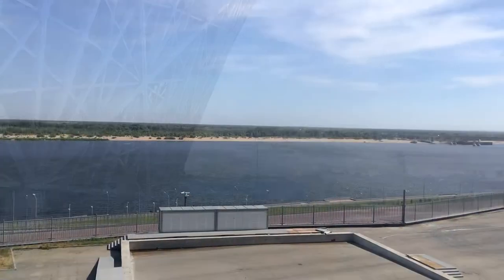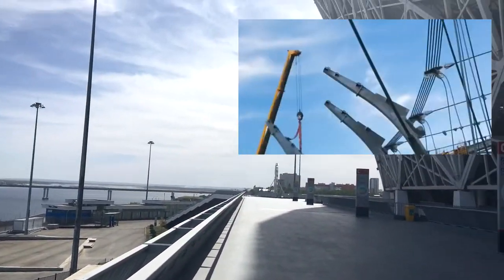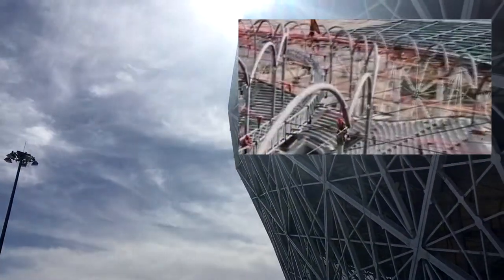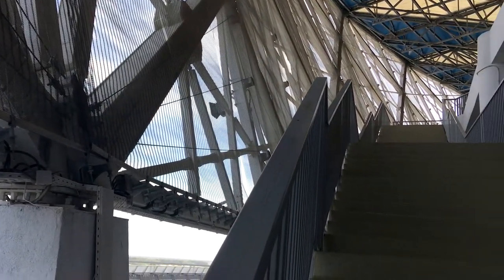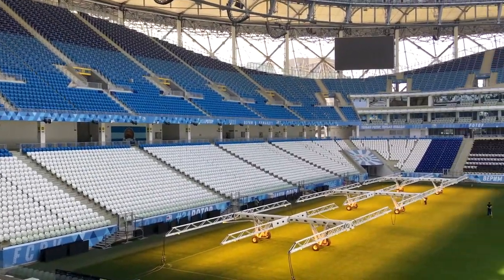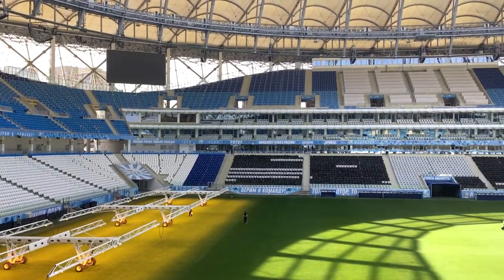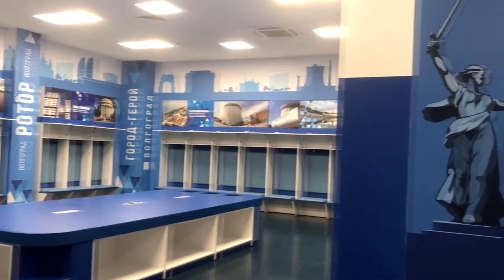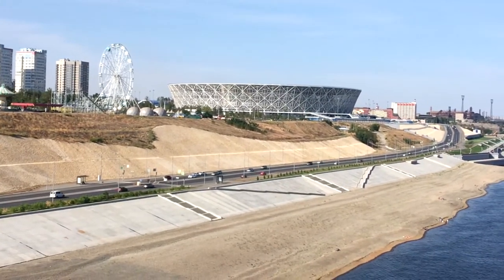VOLGOGRAD. VOLGOGRAD ARENA. FC ROTOR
Vamos a una ciudad historica, Volgogrado,  para conocer  uno de los estadios del pasado mundial en Rusia, la casa de FC Rotor.